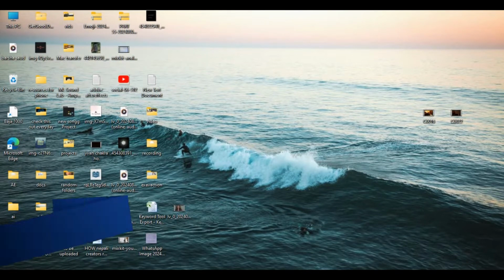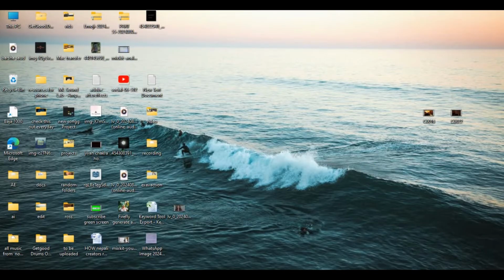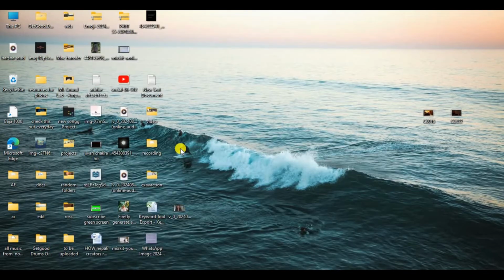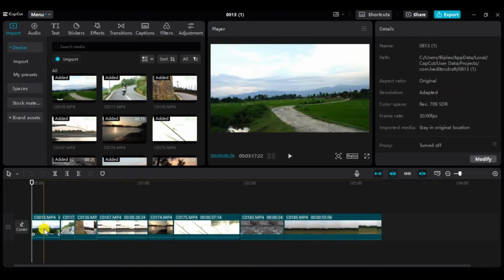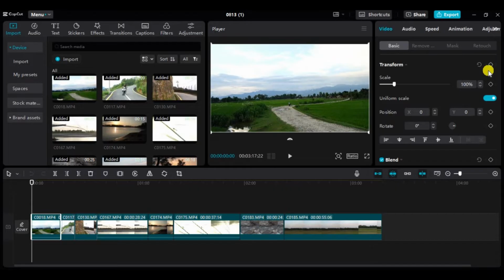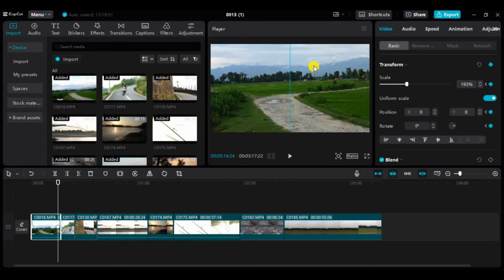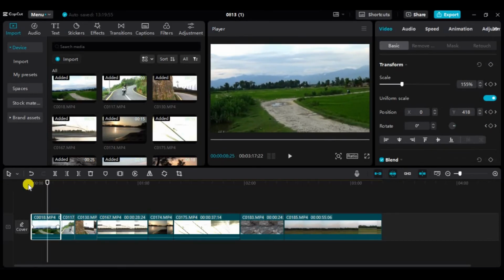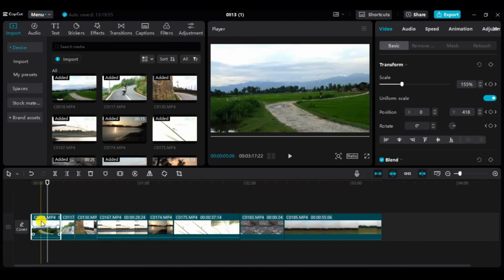How to Add Keyframes in CapCut PC 2024?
Looking to create dynamic animations and effects in CapCut on PC? This video will walk you through the process of adding keyframes to your clips, allowing you to animate properties like position, scale, and opacity. Whether you’re new to keyframing or just need a refresher, this step-by-step guide will help you master keyframes in CapCut.